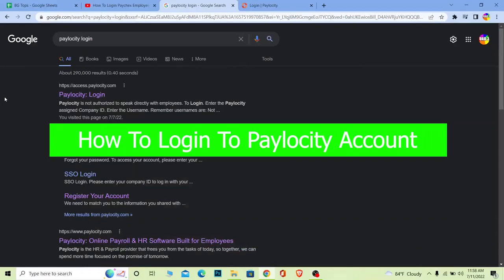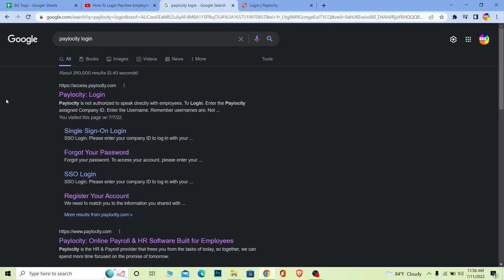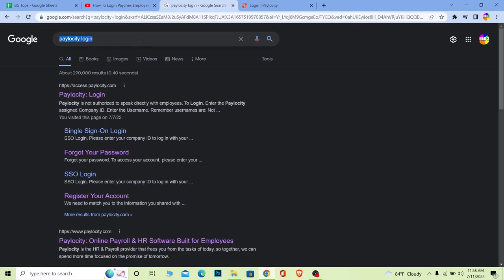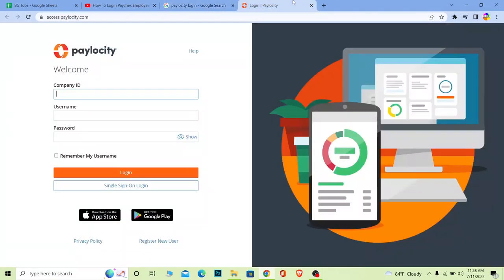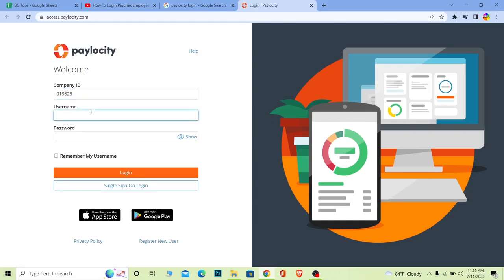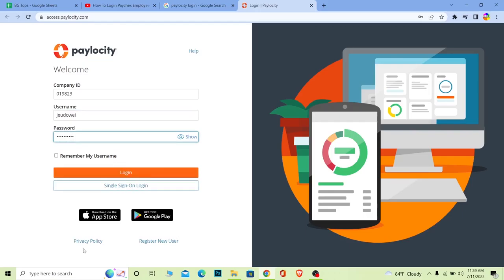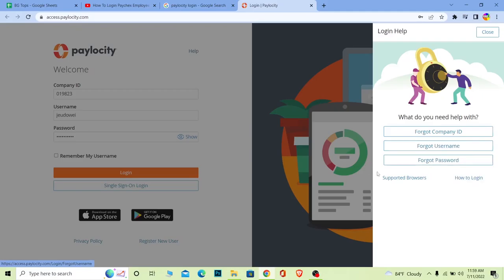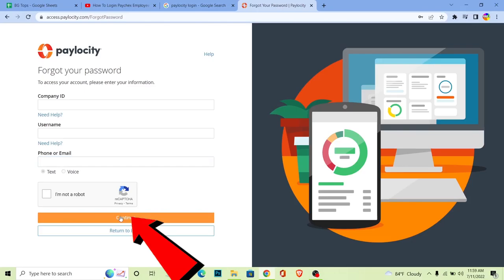How To Login To Paylocity Account (2022) | Paylocity Login Sign In (Step By Step)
Let me take you to the process on how to sign on to paylocity account or in order word how to login to paylocity employee account
In this video I'll be showing you how to log into paylocity account quick and easy